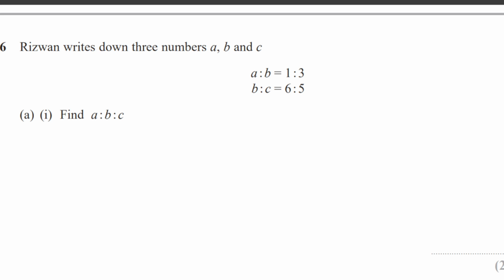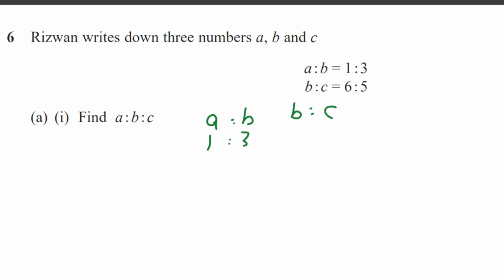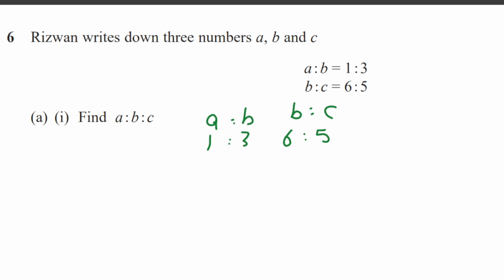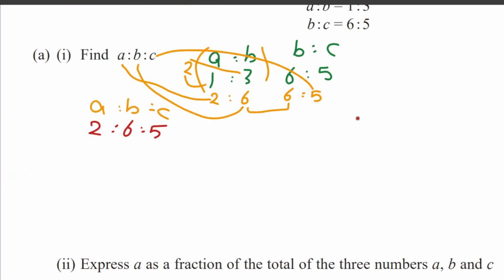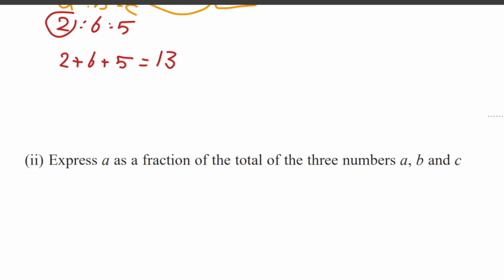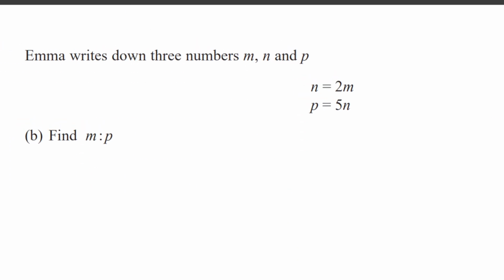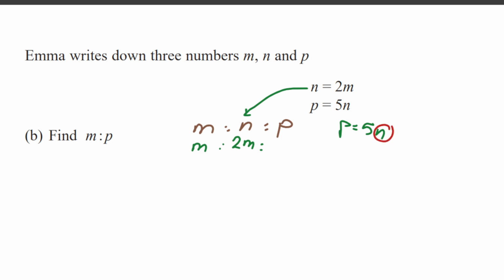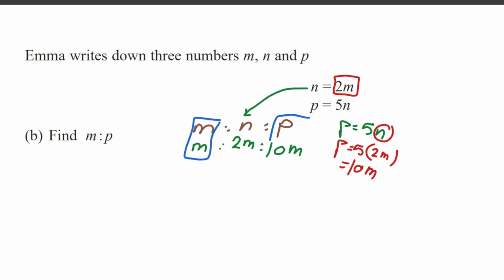6 Marks IGCSE Question | Ratios (Non-Calculator)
In this video, we solve a 6 marks IGCSE ratios question step by step without using a calculator.
This type of question is very common in exams, so make sure you understand every step clearly.